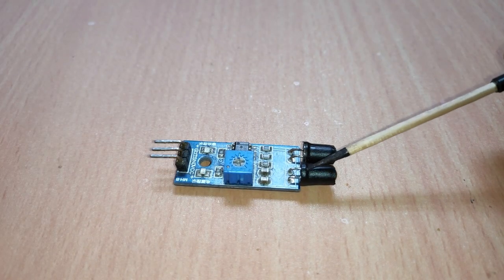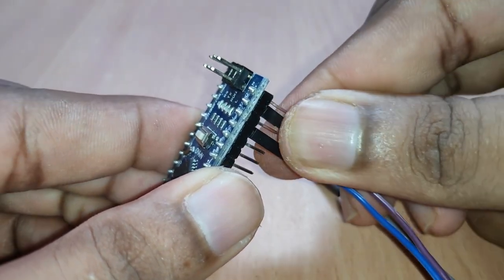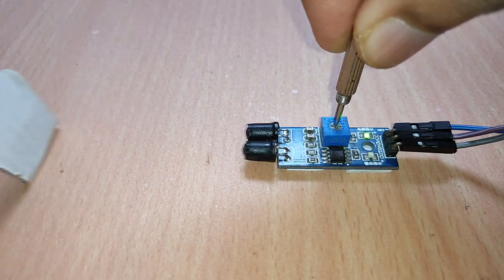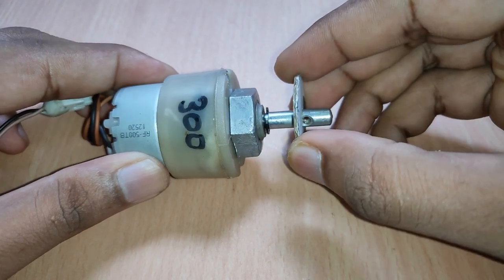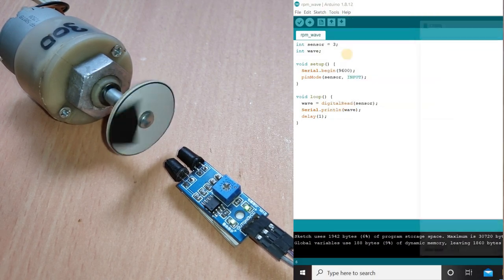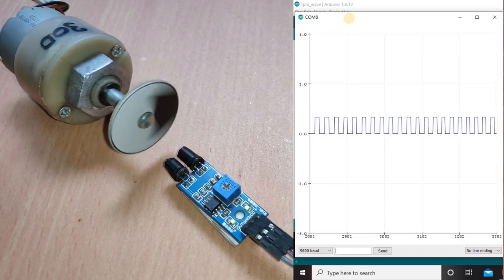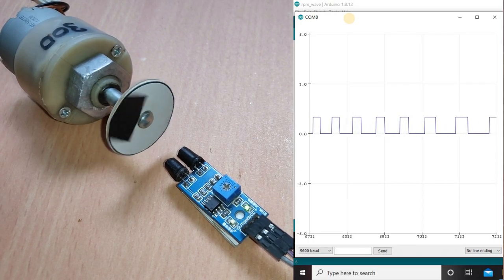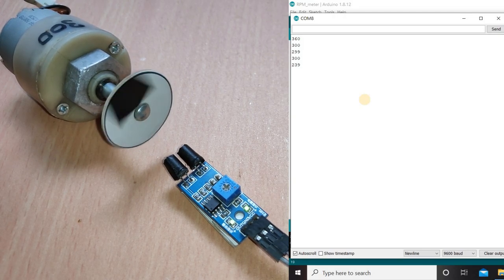DIY Digital Arduino Tachometer | RPM Counter Using Proximity Sensor (IR)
This video is all about building a digital tachometer (RPM Counter) by using simple components at home.

Proximity sensor module

Arduino NANO